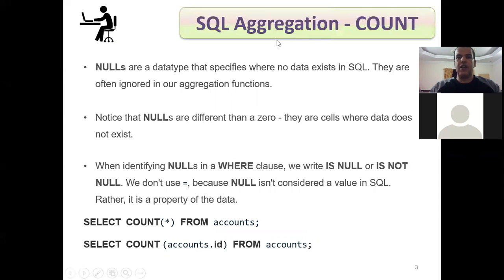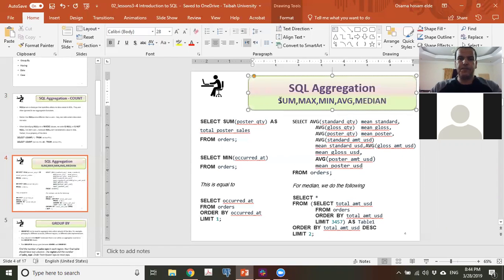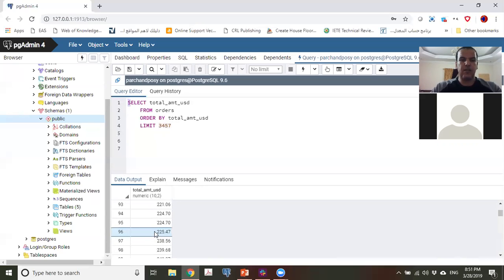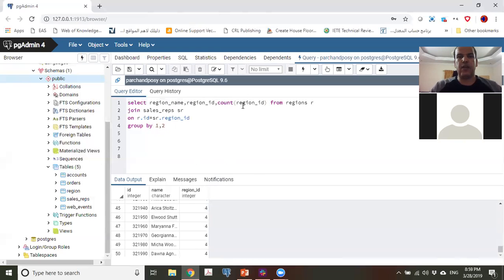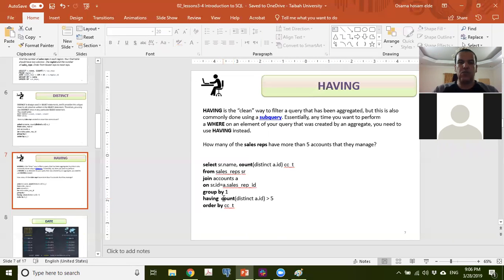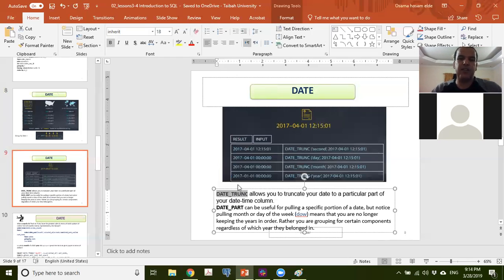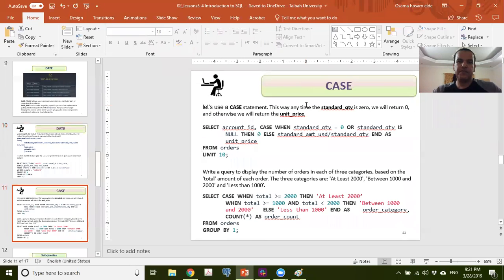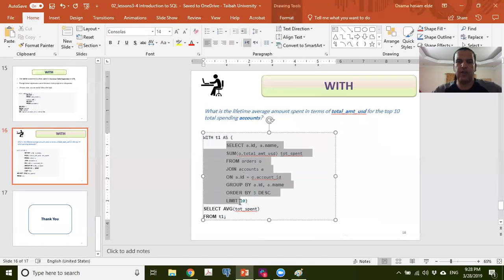Technical Session 2 Part1: Introduction to SQL Lessons 3-4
SQL aggregation
COUNT
Sum,max,min,avg,median
Group By
Having
Date
Case
Subquery
With